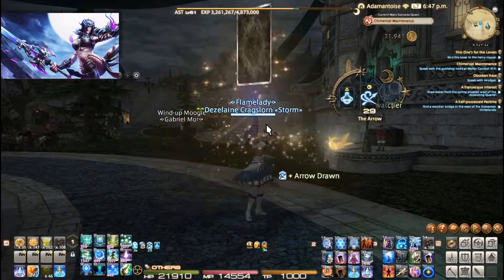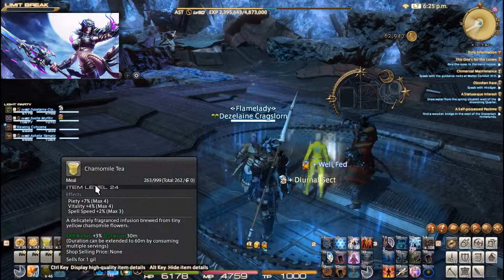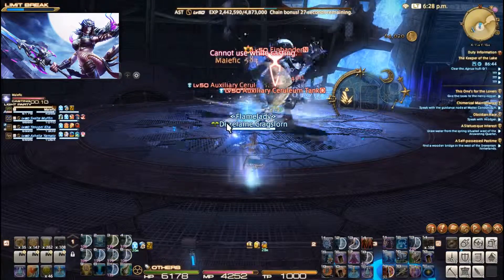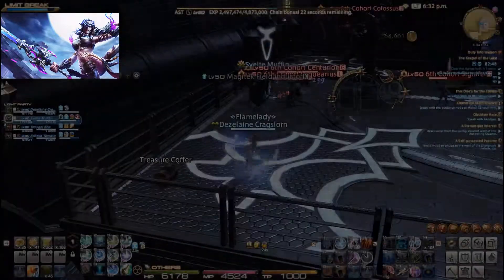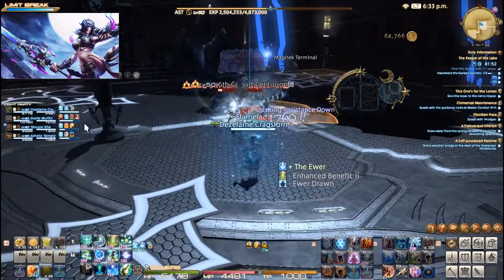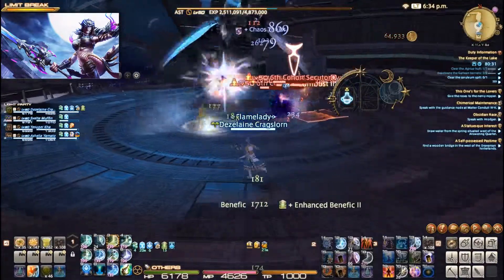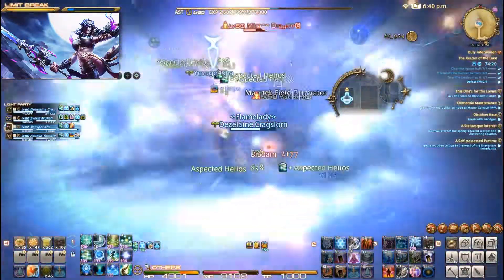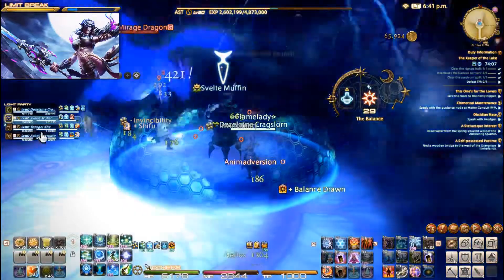FF14 How To: Astrologian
Going over the basics of the Astrologian for FF14. This is not a TOTAL in-depth guide, but it gives you the basics and what you need to know about playing an Astrologian.